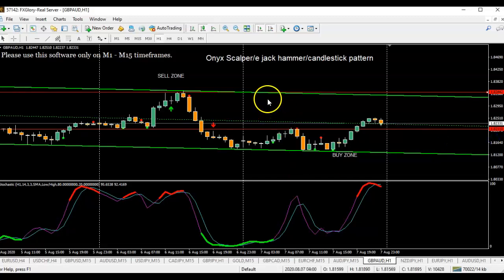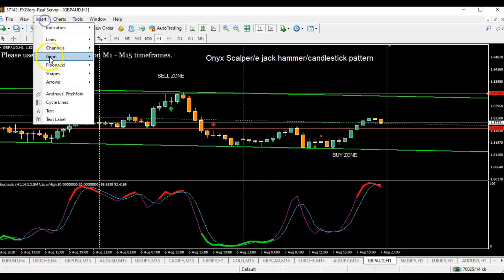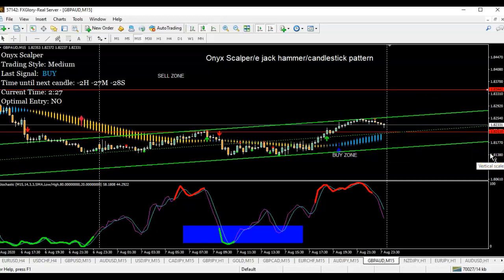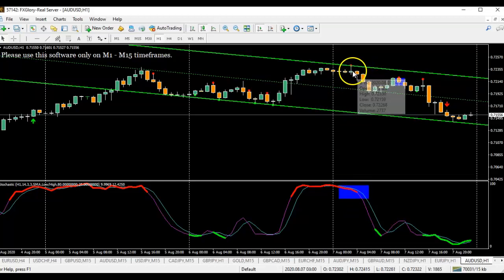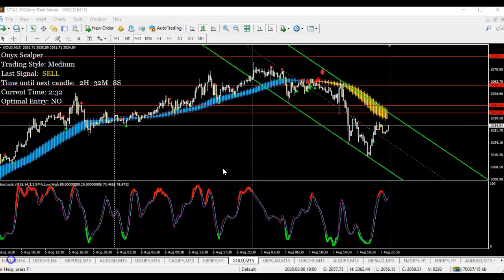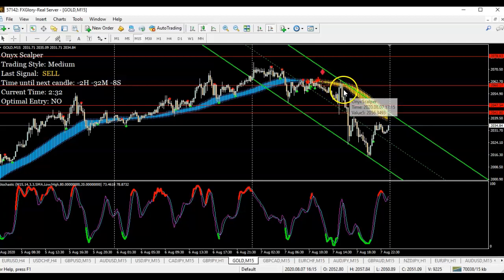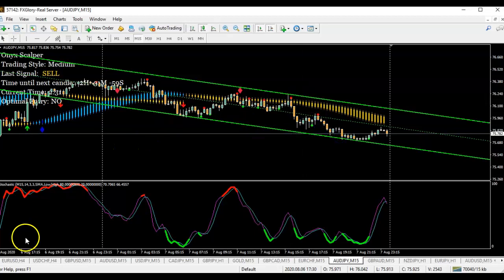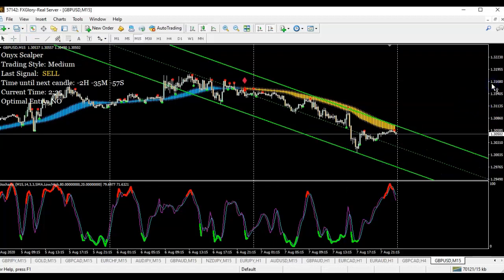Onyx Scalper ejack hammer combo strategy